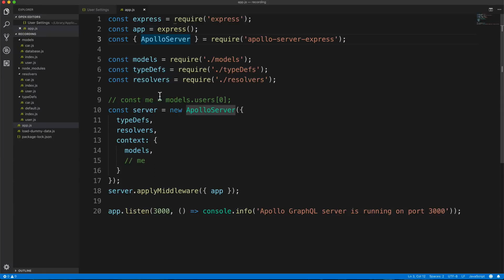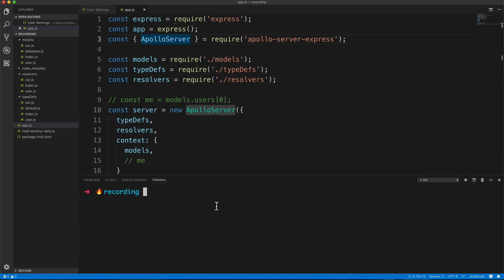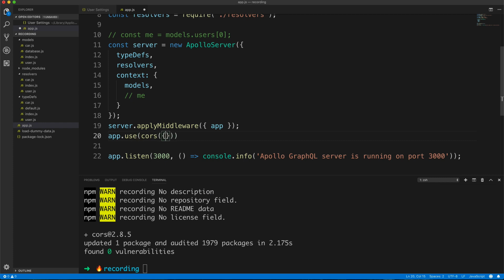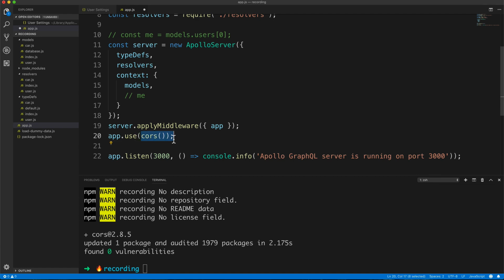19Adding CORS to GraphQL